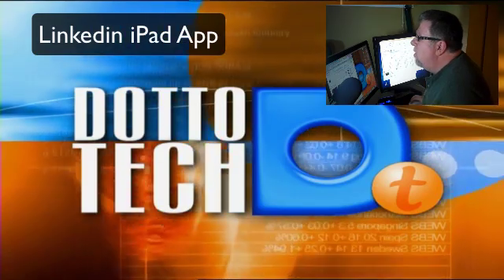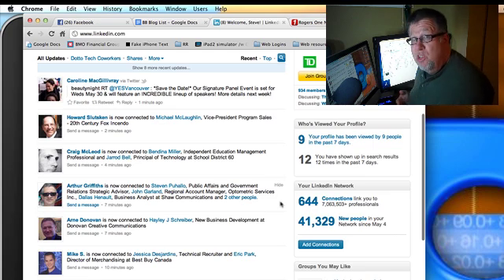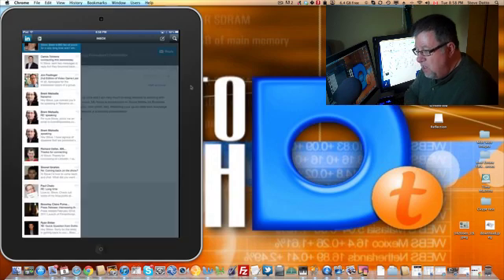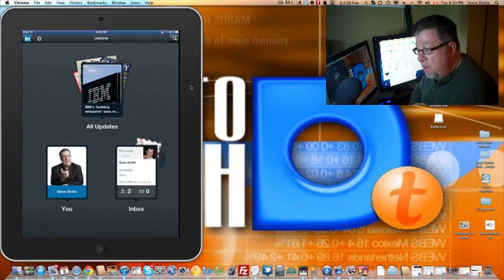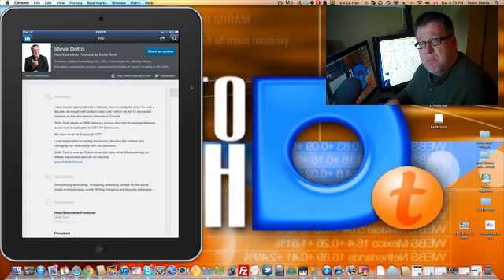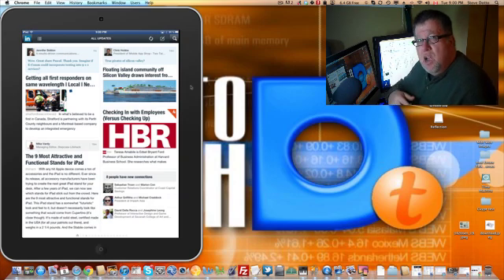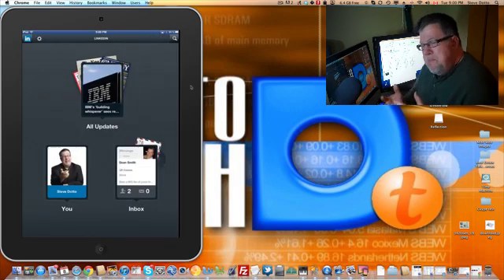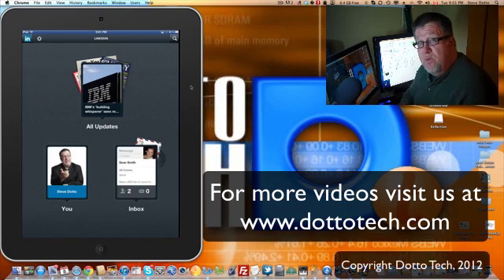First Look - LinkedIn iPad App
Steve takes a look at the brand new native iPad LinkedIn app.